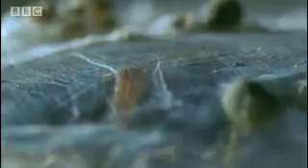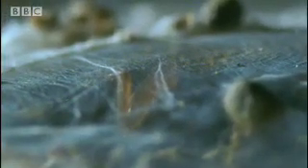Silk tents of the Web Spinner insect - Attenborough Life in the Undergrowth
Sir David Attenborough goes to the lush forests of Trinidad to take a closer look at the insect known as the Web Spinner, a remarkable animal capable of manufacturing silk. Amazing images from BBC animal and wildlife show 'Life in the Undergrowth'.